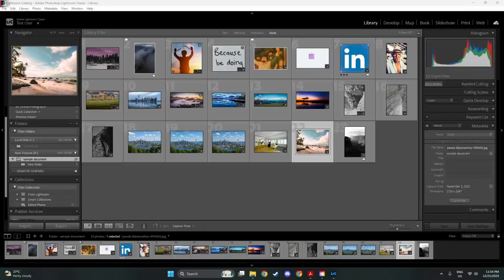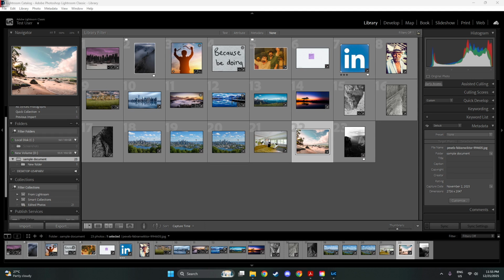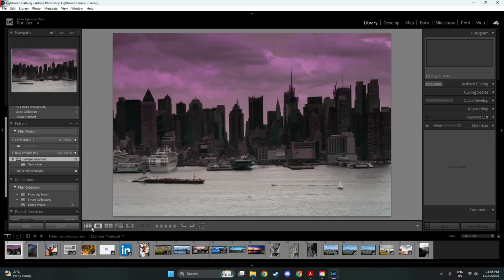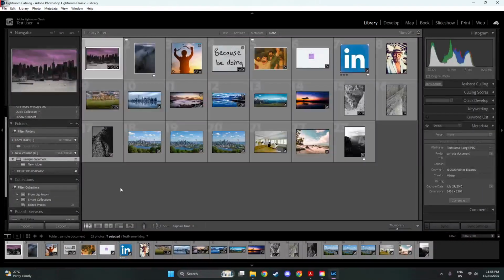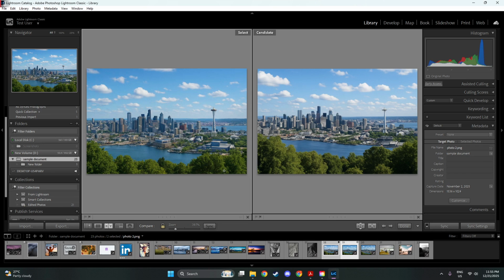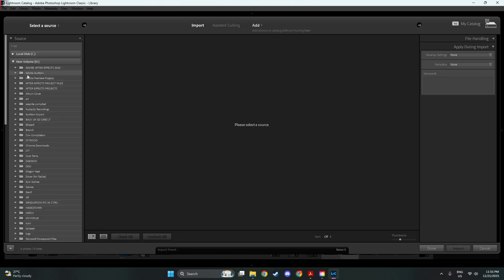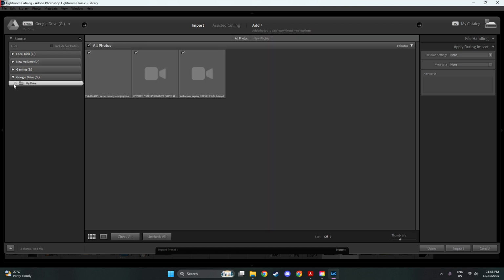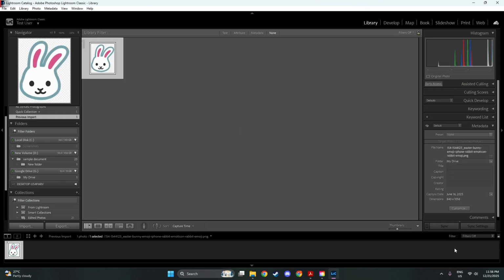How to Organize Photos in Lightroom Classic [2026 Full Guide]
How to Organize Photos in Lightroom Classic

In this video, we show you exactly how to Organize Photos in Lightroom Classic to build a sustainable and efficient digital asset management system. We examine the core concepts of non-destructive library structure and the implementation of metadata-driven workflows to ensure your growing image catalog remains searchable and professional.

Mastering this specific tool improves workflow, organization, and project quality by eliminating the friction of manual file searching and accidental data loss. We utilize the dashboard to manage collection hierarchies and navigate the account settings to coordinate smart filtering and keyword tagging, ensuring every asset is precisely categorized. Establishing a rigorous organizational framework is vital for any professional photographer, as it provides a stable foundation for high-volume editing, facilitates rapid client deliveries, and protects the long-term accessibility of your creative portfolio.

Technical Specs: Software: Lightroom Classic; Feature: Dashboard.